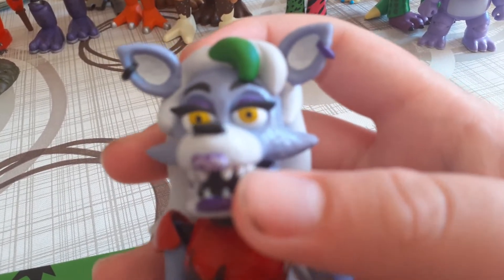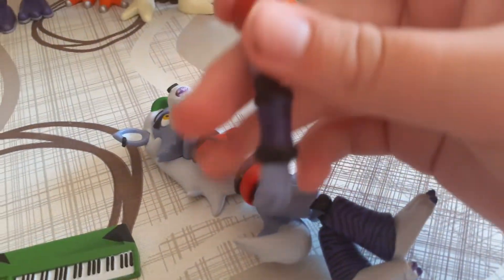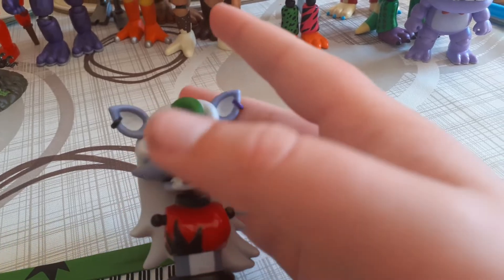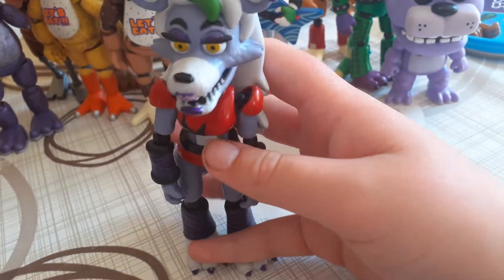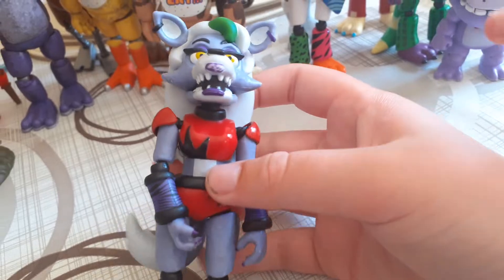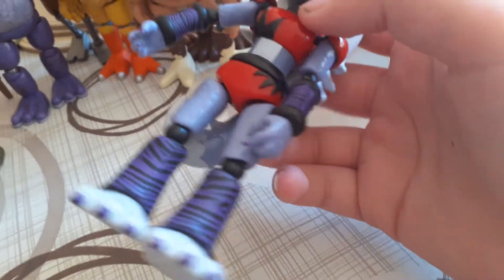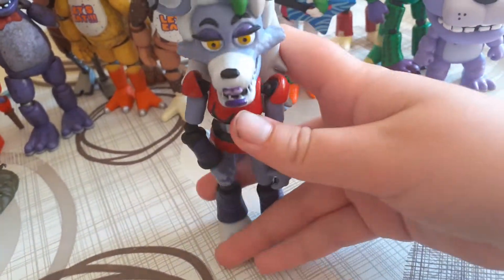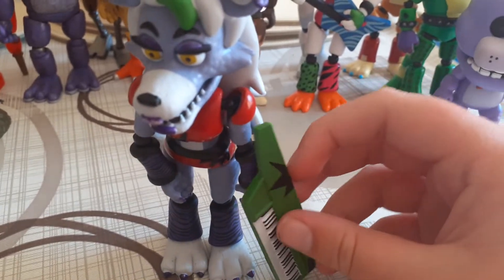Roxanne Wolf Figure Review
(not my figure btw)